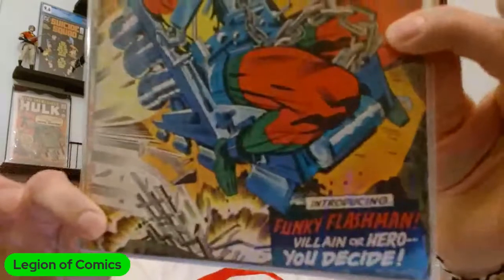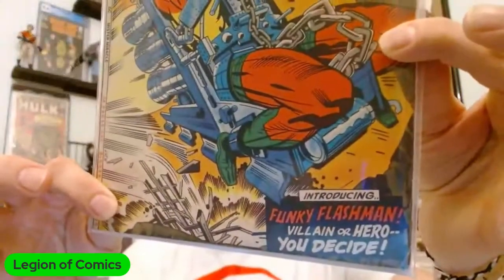Comic Hunting Miracle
Join the Legion for a Comic Hunting Miracle

Intro designed by: C List Eman
if your intrested in getting a custom intro, contact Eman on Instagram